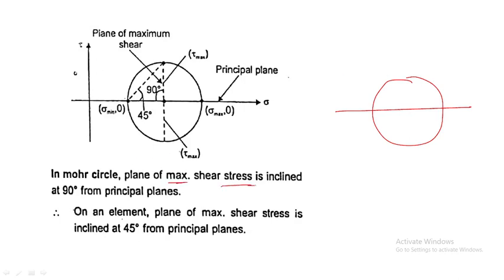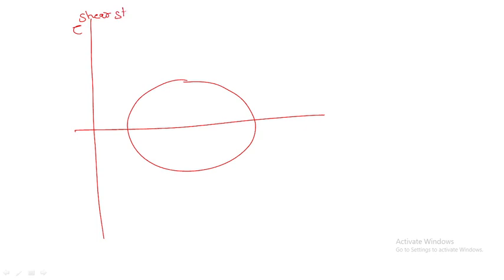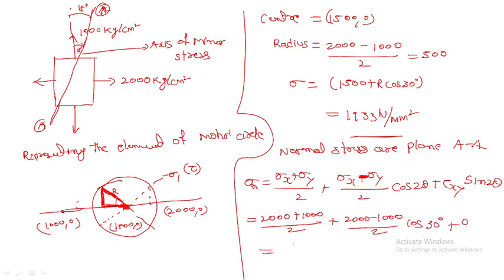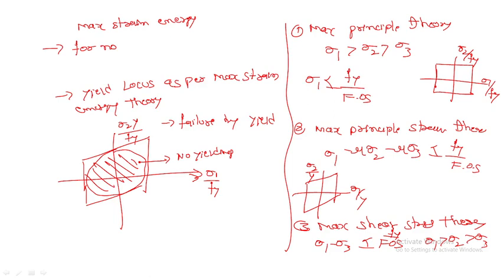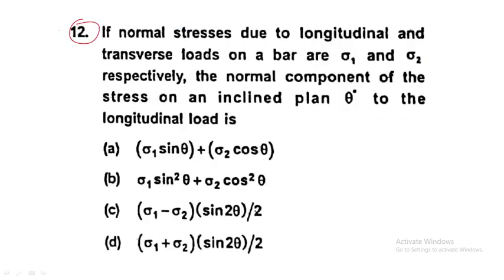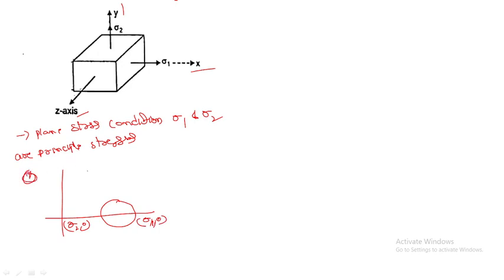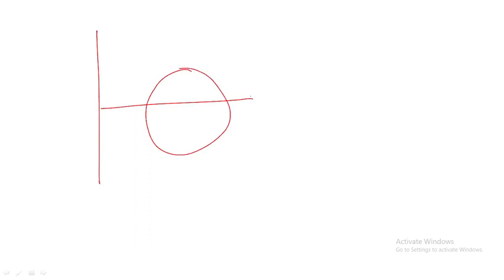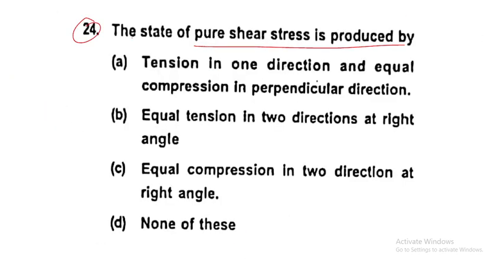SOM PREVIOUS YEAR QUESTIONS ||CLASS-7 ||STRESS STRAIN TRANSFORMATION|| KPSC AE JE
||SOM PREVIOUS YEAR QUESTIONS ||CLASS-6 ||STRESS STRAIN TRANSFORMATION|| KPSC AE JE

About this video:
My dear students/friends in this video I have explained about MCQ Questions on S.O.M ON topic stress strain transformation, that has asked in different exams like SSC JE, KPSC AE JE etc.

TO WATCH OUR BEST VIDEOS ON  CIVIL ENGINEERING AE/JE CRASH COURSE VIDEOS CLICK ON BELOW LINK

TO WATCH OUR BEST VIDEOS ON   BUILDING MATERIALS (CEMENT, STEEL,AGGREGATES ,BRICKS,BLOCKS,WOOD ETC) CLICK ON BELOW LINK